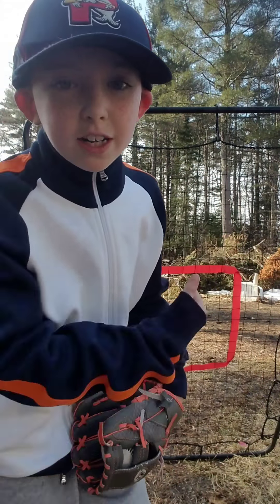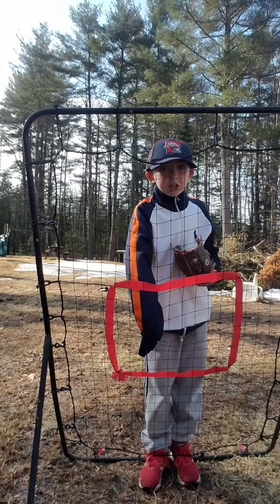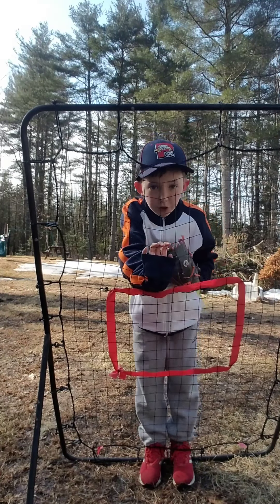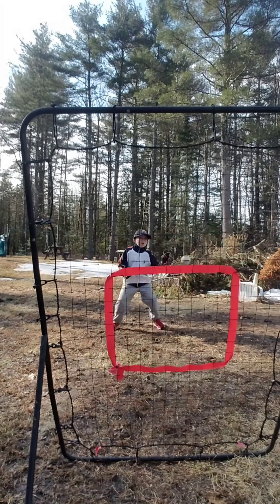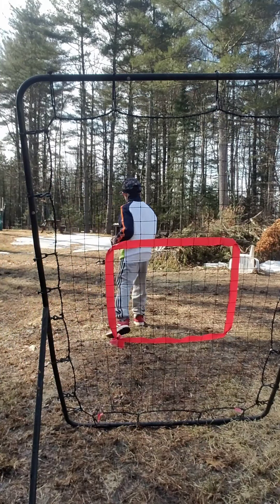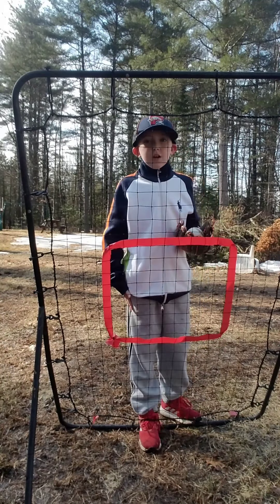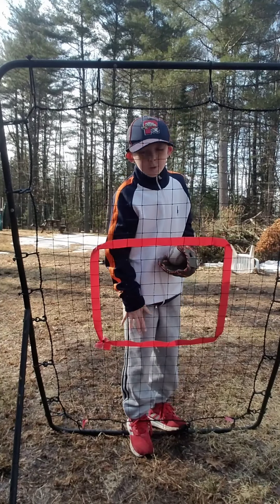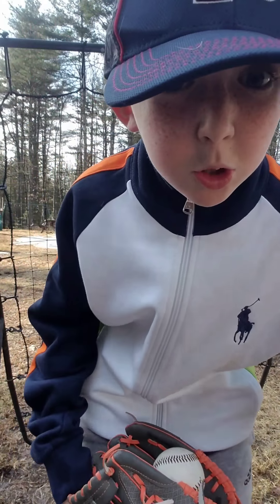SKLZ pitchback review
Created by VideoShow , get SKLZ pitchback at Amazon.com for 20$